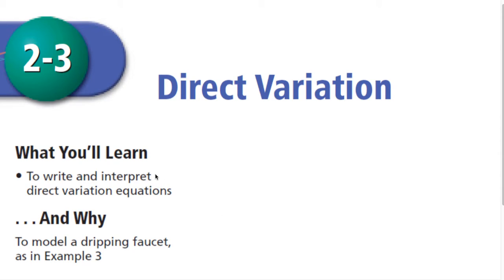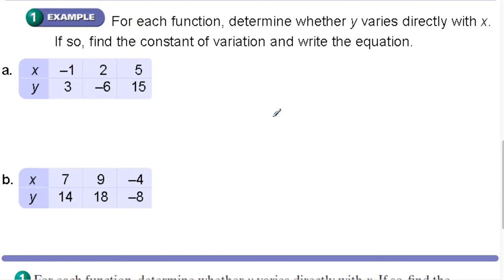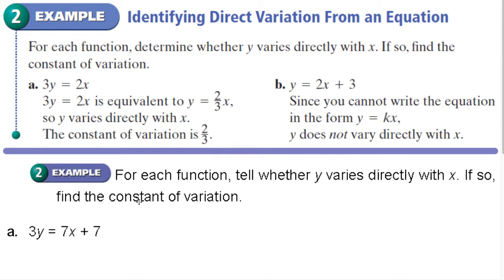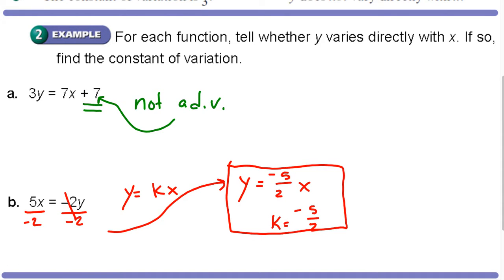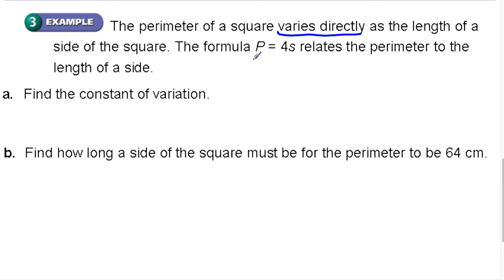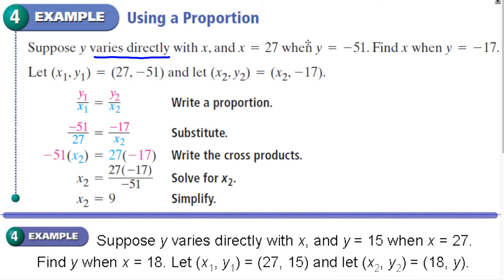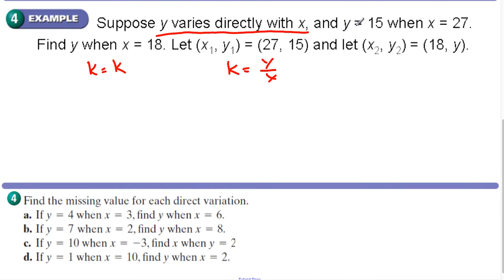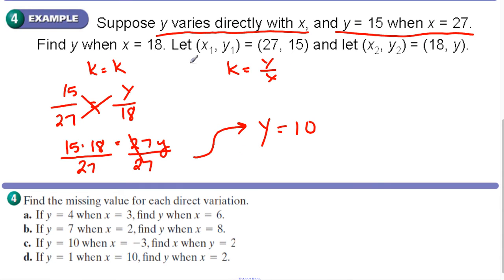Alg 2: 2.3 Direct Variation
Writing and interpreting direct variation equations